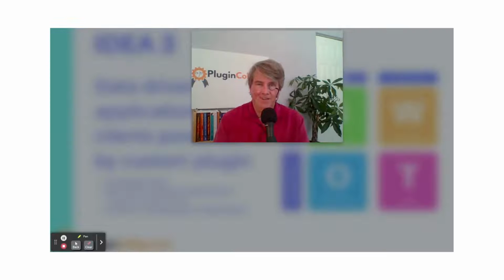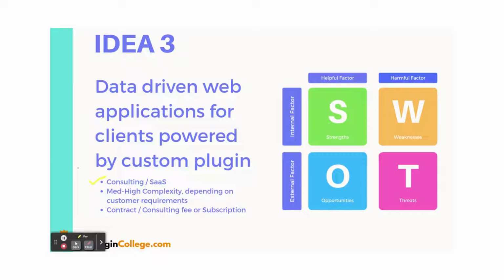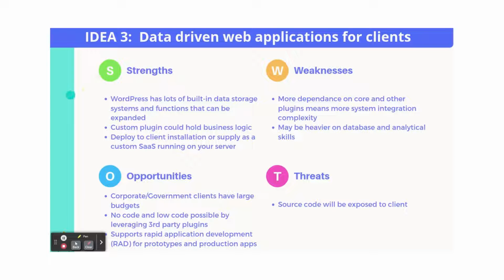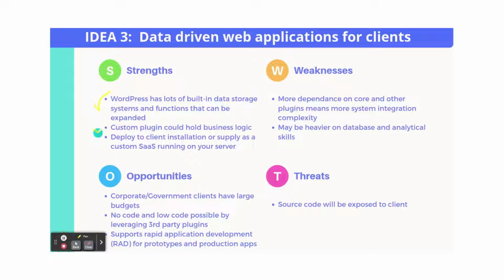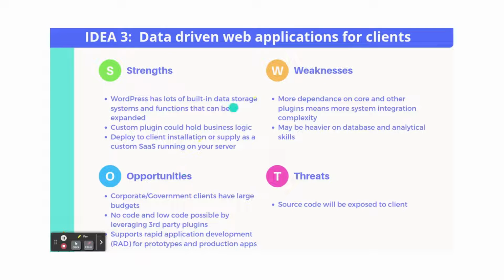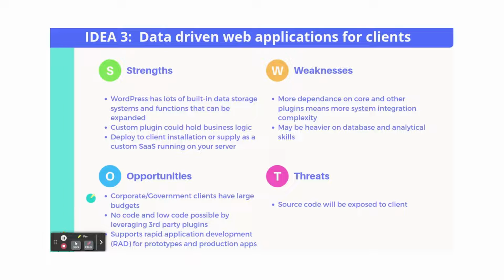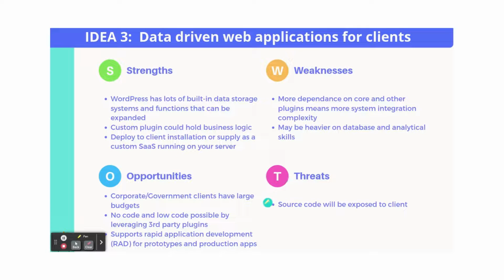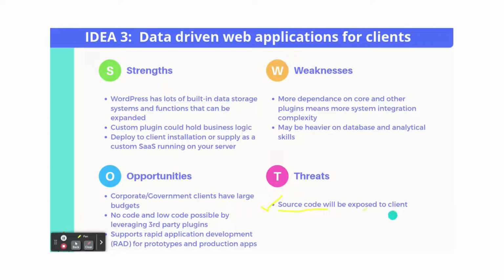Plugged Into Programming - Episode 6 - A look at data driven web apps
on 7 different products that can be created using the WordPress plugin programming framework, we are looking at a type of web app.  Data-driven, web applications are software that helps businesses, corporations, non-profits, and government organizations collect, store, and analyze data. These are usually complex in terms of data storage and customer requirements. The programmer that has the right skill set can develop these applications for clients, and this can be a very lucrative business.

I have built many of these data-driven web apps for use by large organizations.  The beauty of using WordPress is that you can make the app mobile friendly very easily.  You also have access to a lot of useful database functions for storing and accessing any type of data.

I finish off the episode with a short coaching section where I talk about thinking outside of the product box.